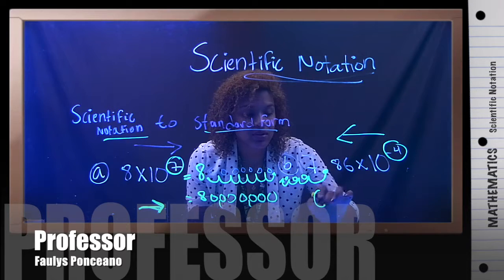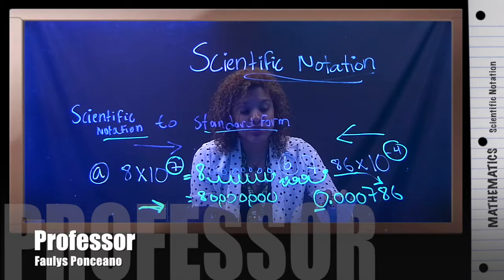Converting from Scientific Notation to Standard form